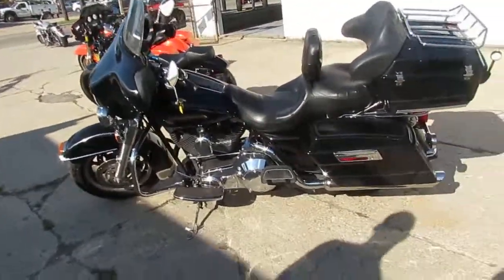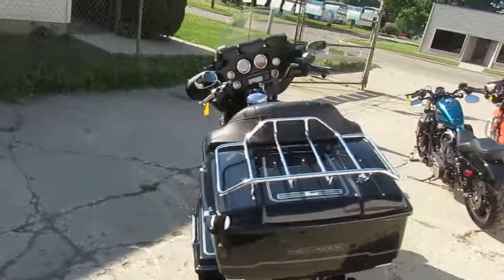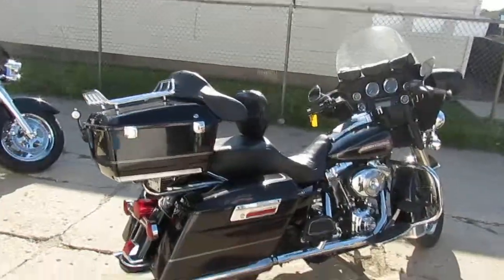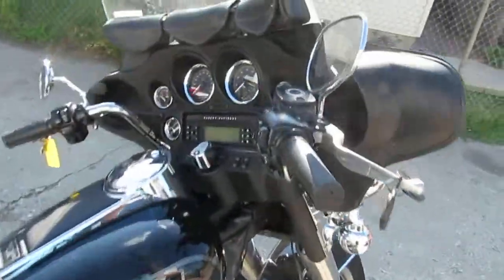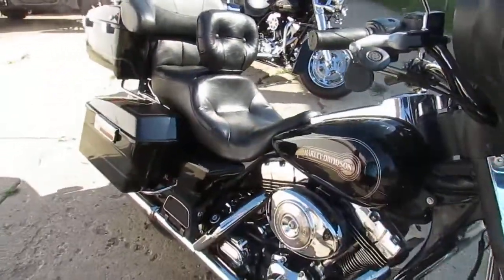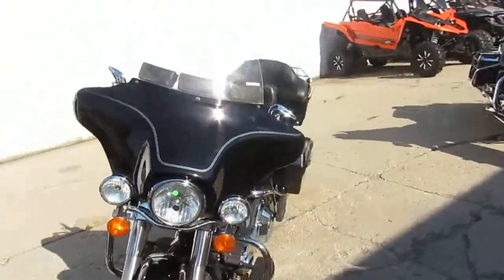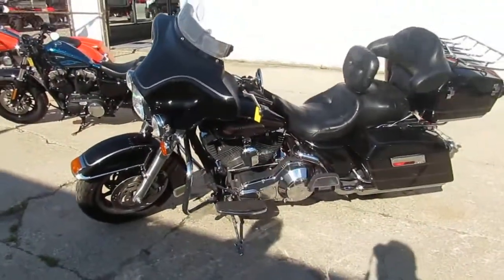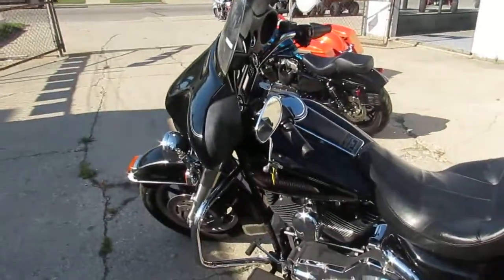2006 Ultra Classic for sale in Michigan $8,999 U3490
2006 Ultra Classic for sale in Michigan $8,999